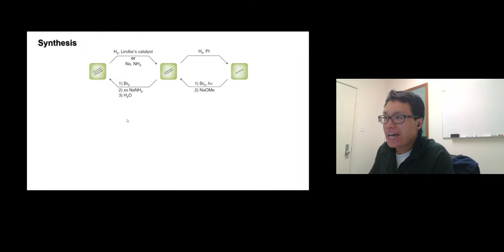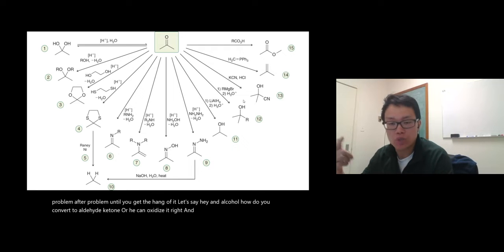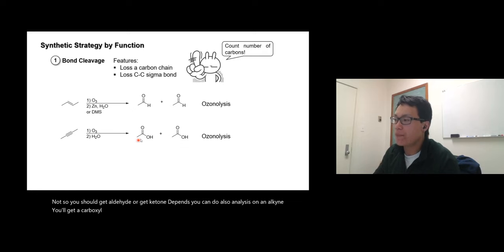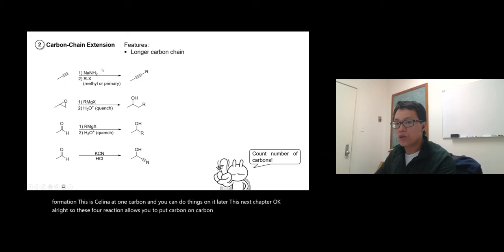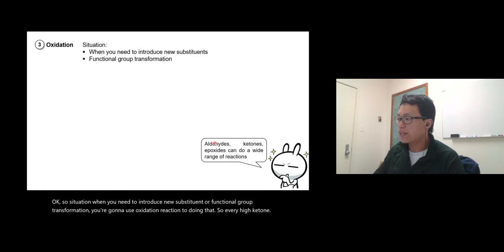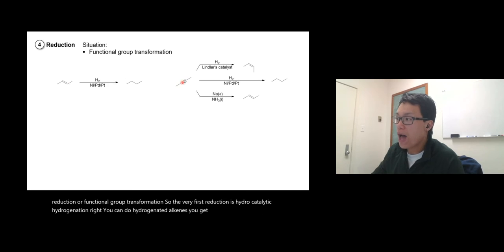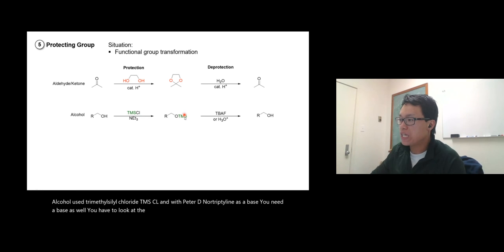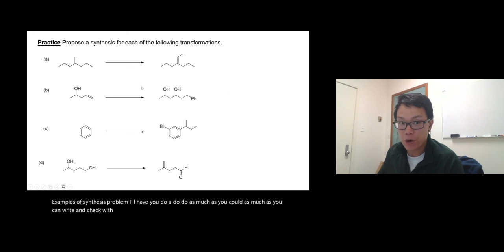Organic Chemistry 2 - Ch19.30 - Summary of All Reactions